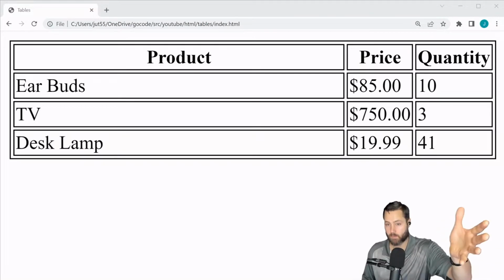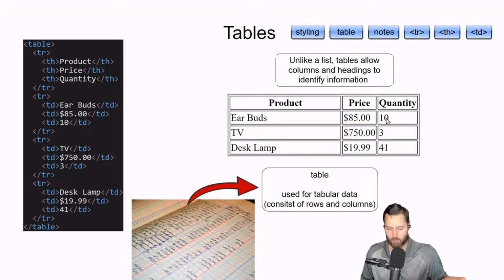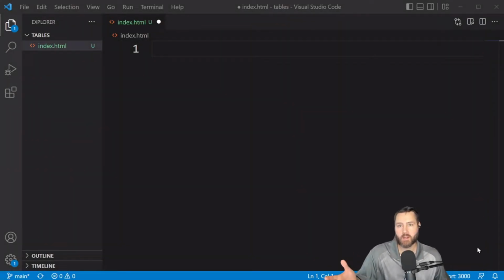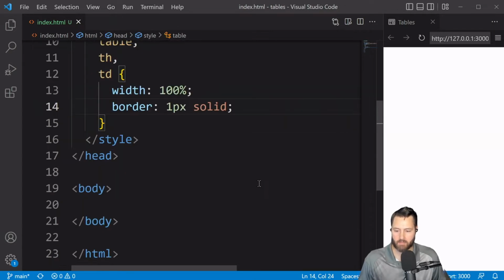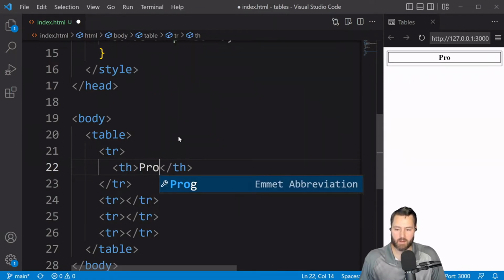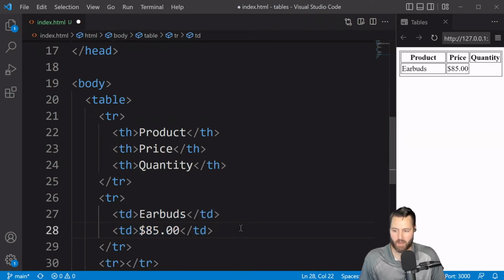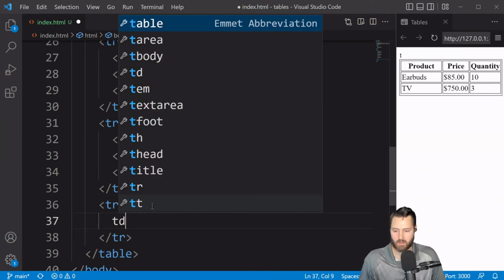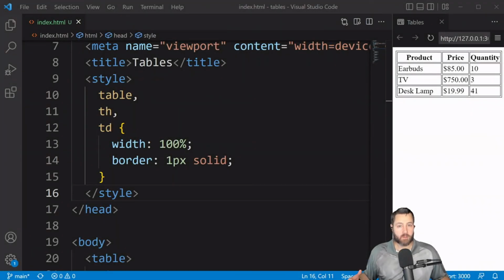HTML Tables: Full HTML/CSS/JS Course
Welcome to a quick explanation on how to create tables in HTML. The table tag in HTML creates your table, the tr (table row) tag is used to create rows and the number of columns is determined by the number of header elements or table data elements in a row.

In this HTML tutorial (to name a few)
- html table tag
- html table header tag
- html table data tag
- how to add columns and rows to table
- CSS for table border and width

We want to see you succeed, we try to make our HTML course for beginners, so if you see something we could do better,